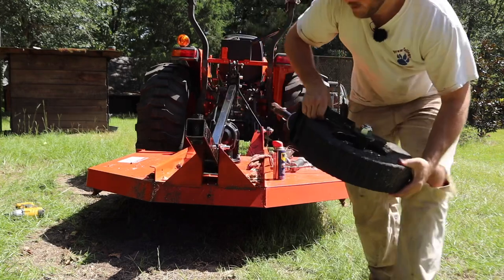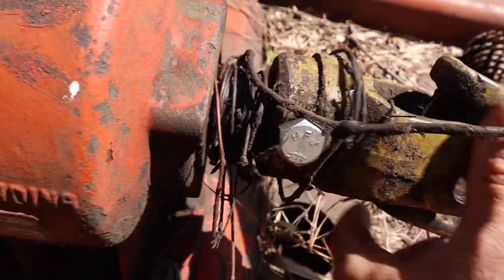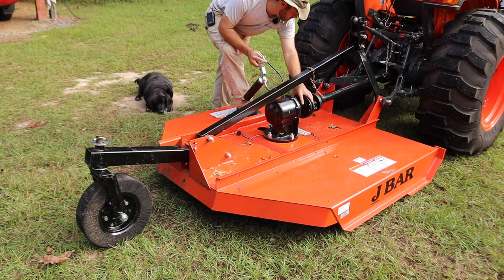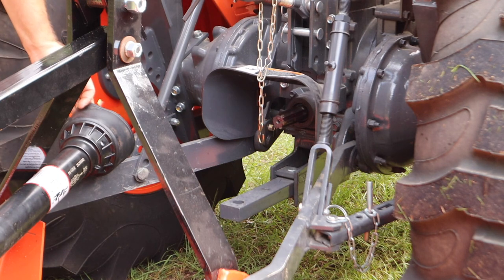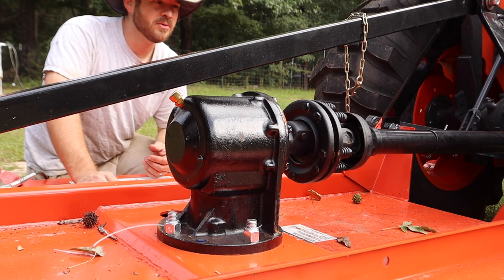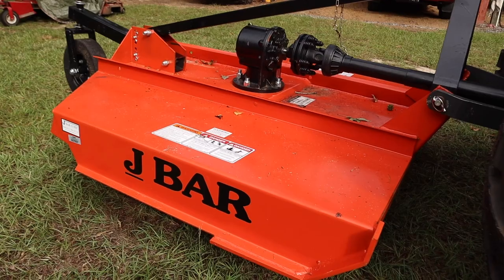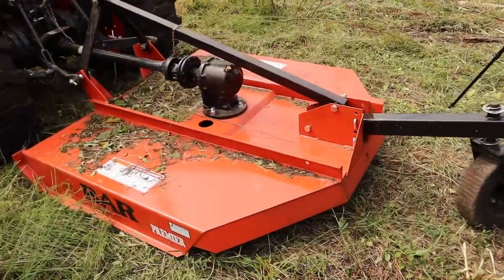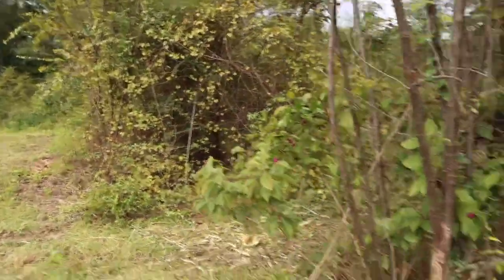Testing The Cheapest Heavy Duty Tractor Mower On The Market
Test and review of a JBar rotary mower.